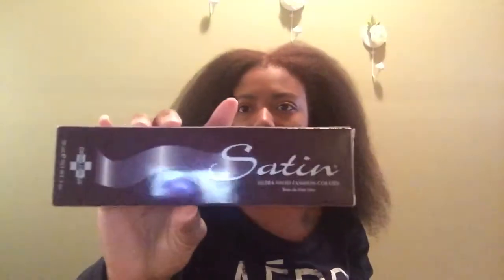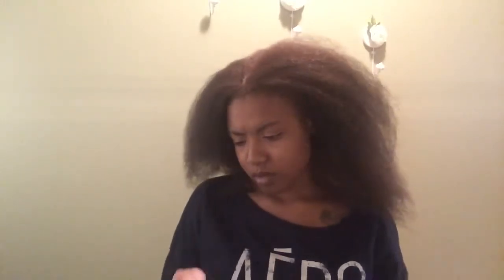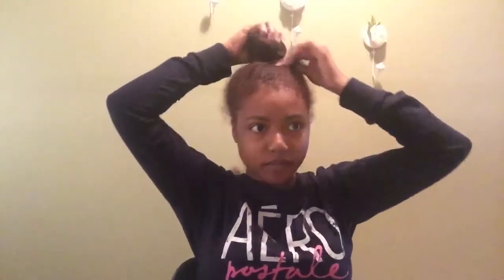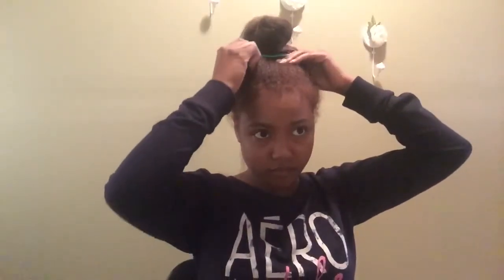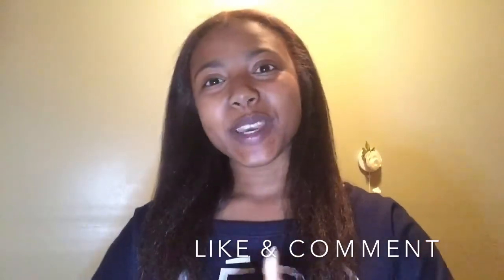DYED NATURAL HAIR! + STRAIGHTEN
In this video, I show how I achieve straight hair.  My hair has never been relaxed, this is after beginning my natural hair journey. I hope you enjoy this video.

Product used:
Smooth ‘N Shine Polishing

Flat iron:
CHI Original 1" Flat Hair Straightening Ceramic Hairstyling Iron 1 Inch Plates